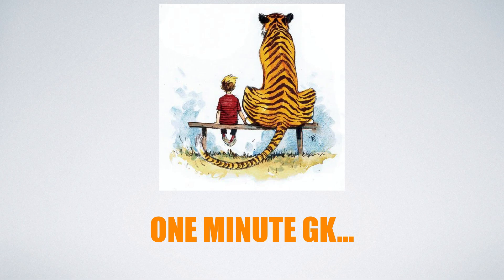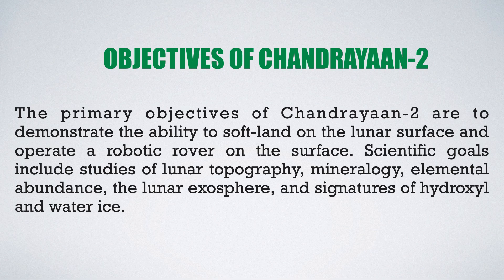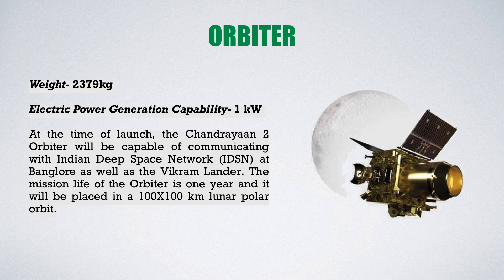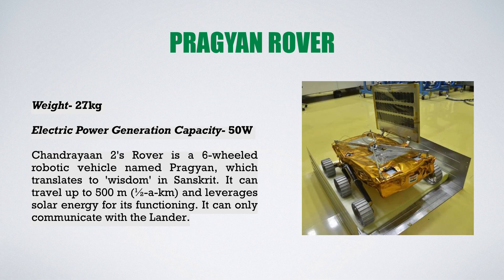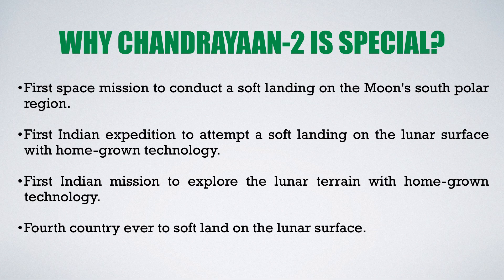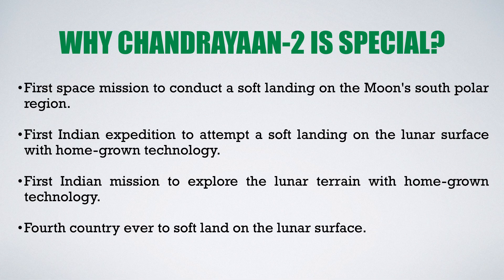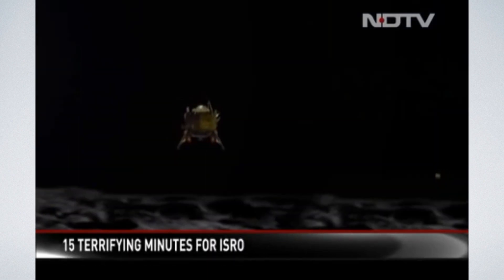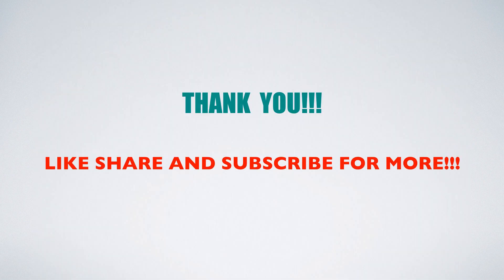CHANDRAYAAN 2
This video contains information about the most ambitious space program to soft land on south polar region of Moon by Indian Space Research Organization.
Sorry for the pronunciation.